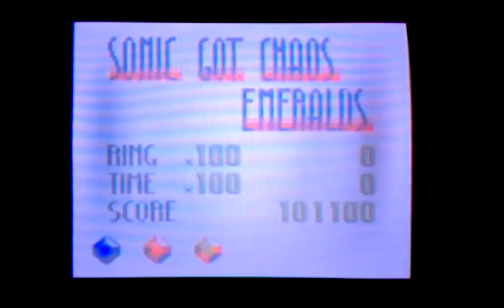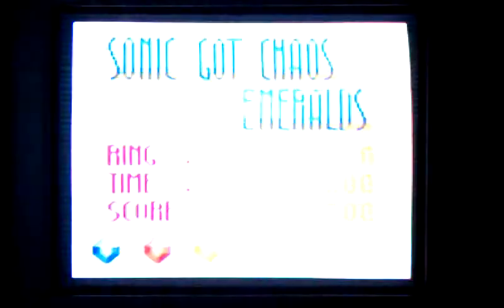Let's Play Sonic the Hedgehog Triple Trouble Part 3: Malaria Junglira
We go through the melaria filled Meta Junglira Zone.